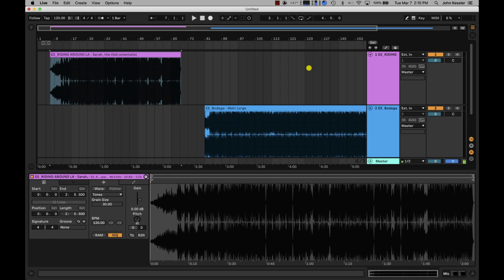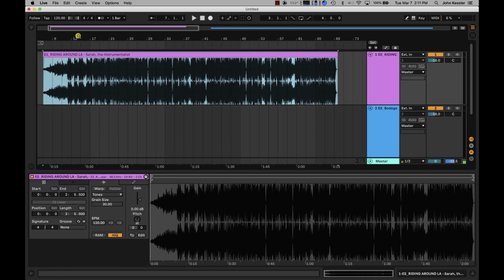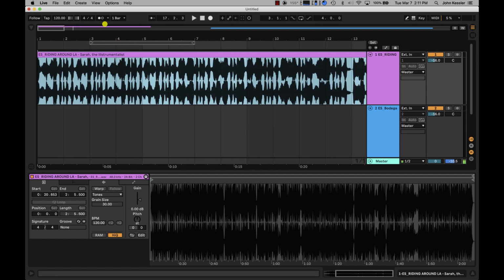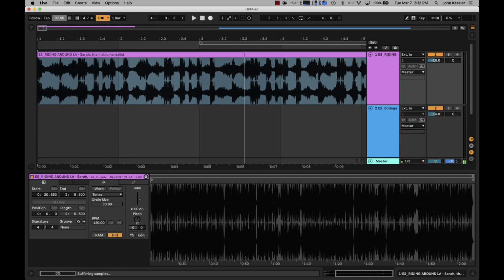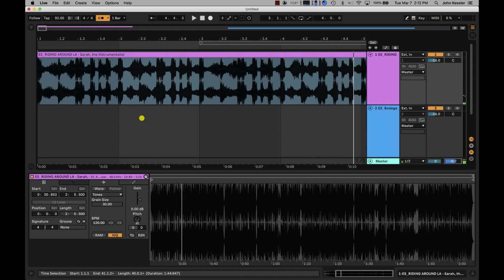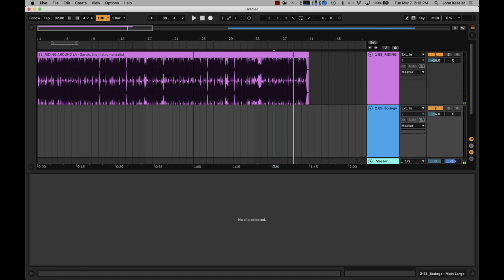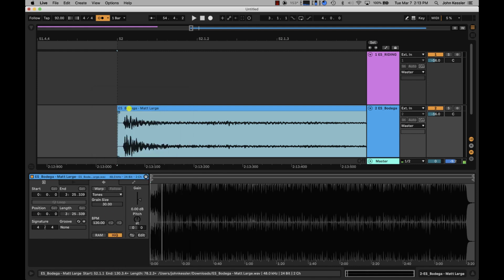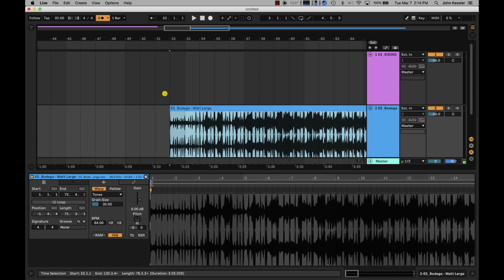Ableton Beat Matching Using Warp in Arrangement View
Find out how to beat match two songs with different tempos using warp in arrangement view.